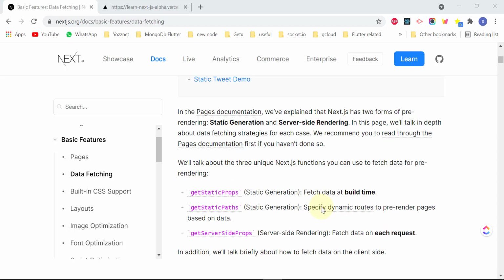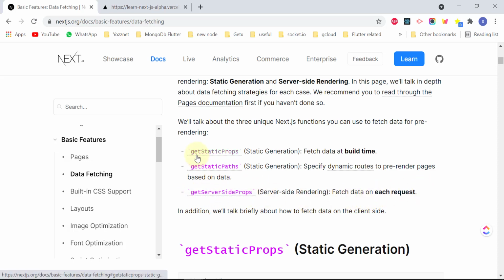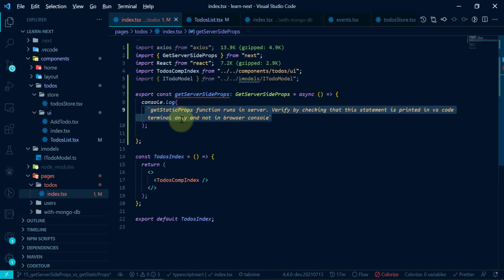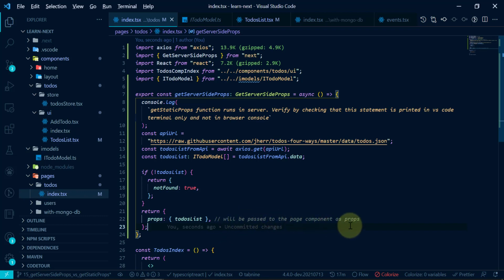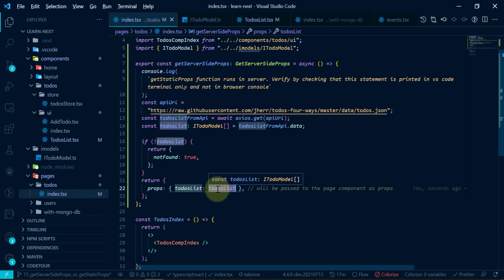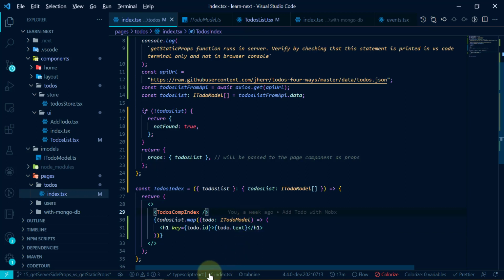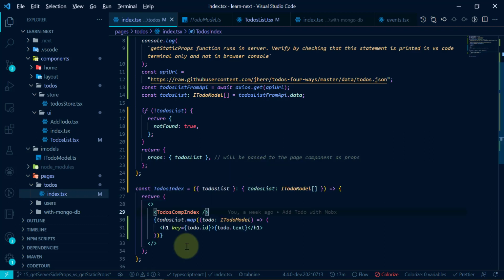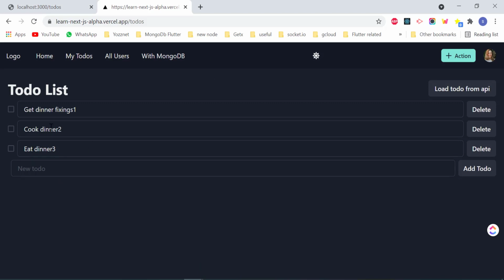15 . Next.js Data Fetching. getStaticProps vs getServerSideProps. TypeScript. Mobx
(on mobile use Chrome to open the site)
Visit it to get a feel of our Responsive website with Dark Mode🌚 + Light Mode🌞!

Useful Notion link which has resources and commands.

Vs Code Extensions Used:
ES7 React/Redux/GraphQL/React-Native snippets
NEXTJS Snippets tsx and jsx
html tag wrapper (Works with React, Next.js, Vue as well)
Bracket Pair Colorizer 2
snipsnap
Highlight Matching Tag (optional)